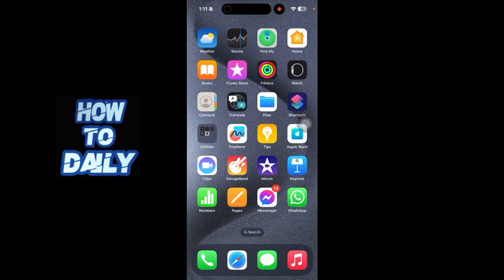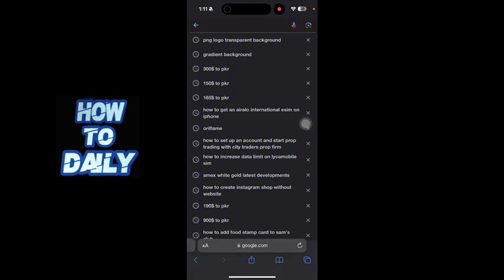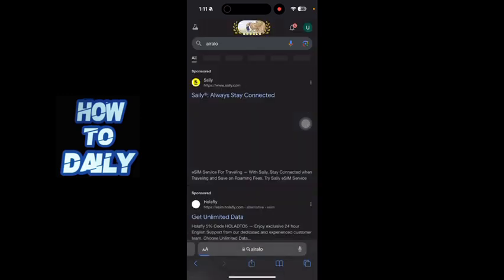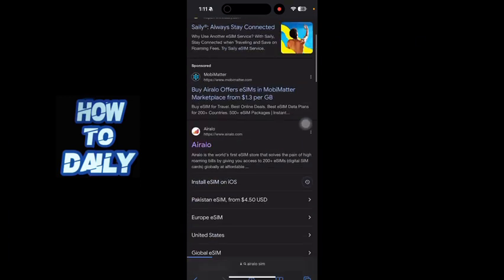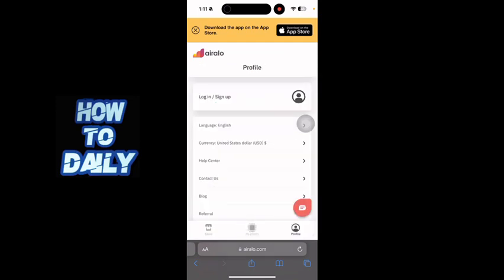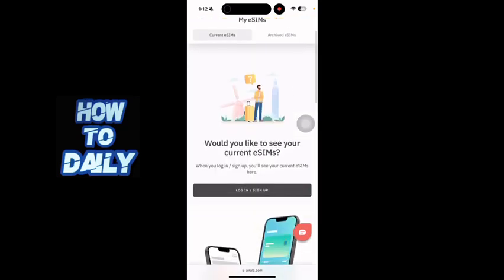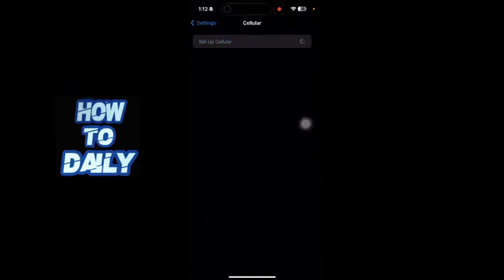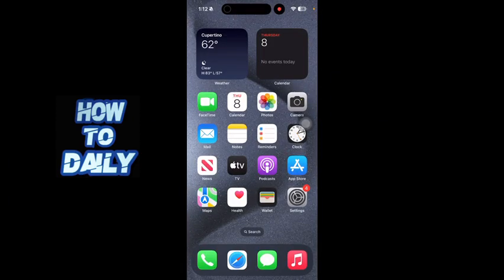How to Easily Get An Airalo Travel E-Sim on iPhone! (2024 Guide)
Forget roaming fees! Learn how to effortlessly activate an Airalo eSIM on your iPhone for seamless international data. This 2024 guide walks you through every step, from choosing the right plan to quick and easy installation. No more complicated setups – just simple instructions for worry-free internet on your travels. Let’s get started!